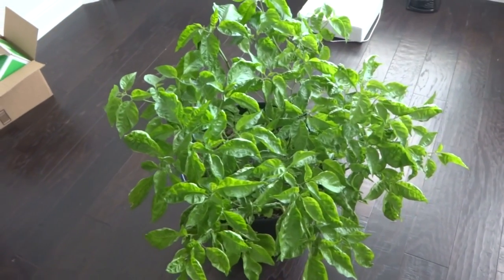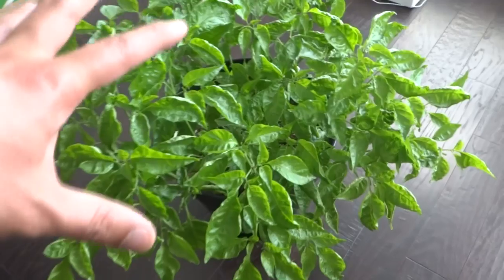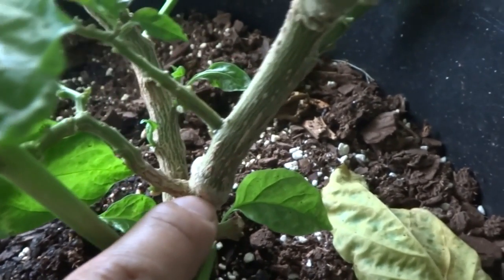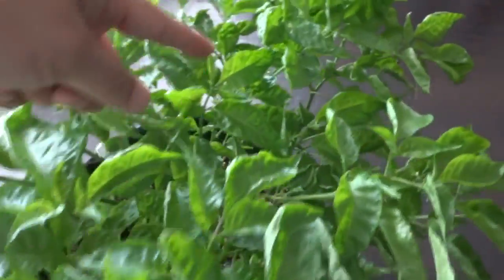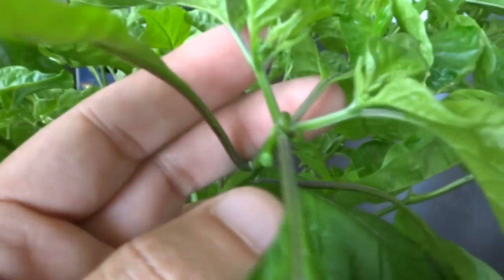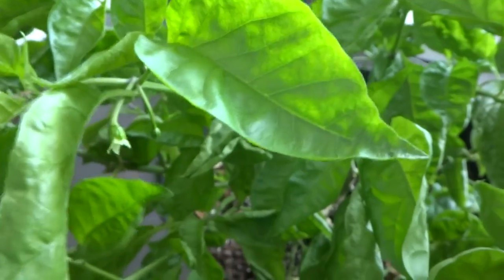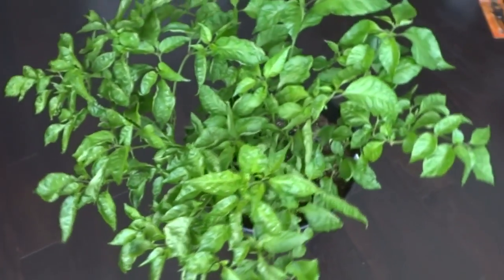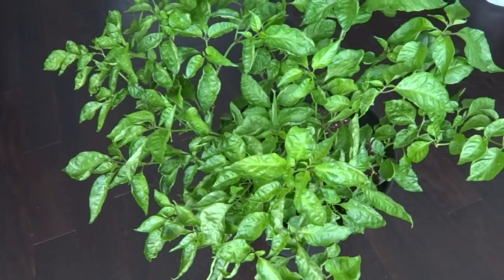Grafted Pepper Plant - Bleeding Borg & Trinidad Scorpion CARDI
I grated a Bleeding Borg 9 on a Trinidad Scorpion CARDI.